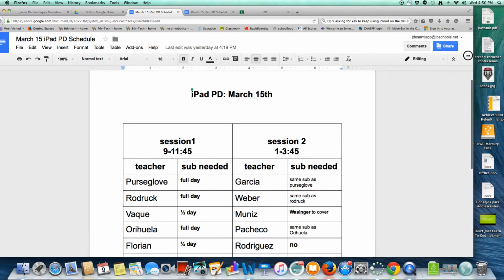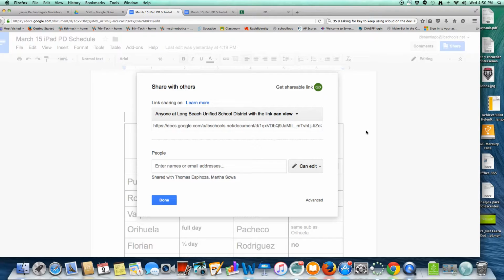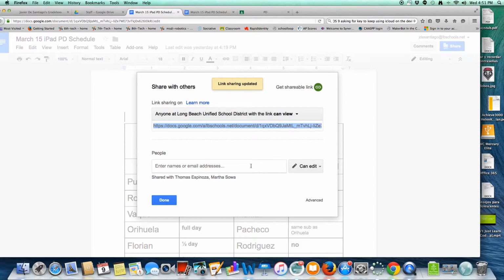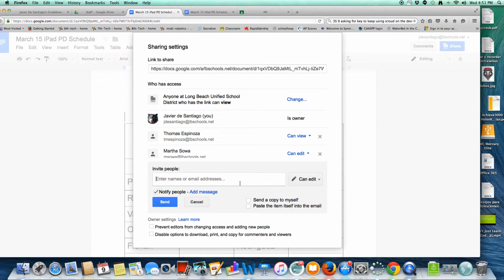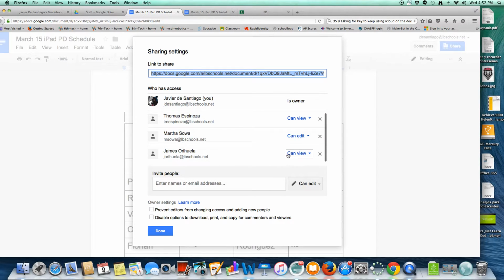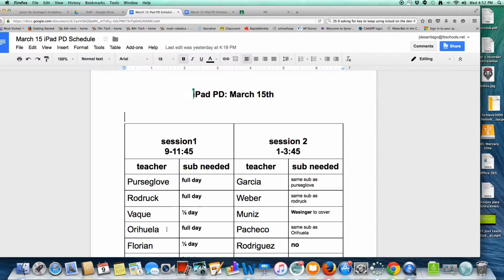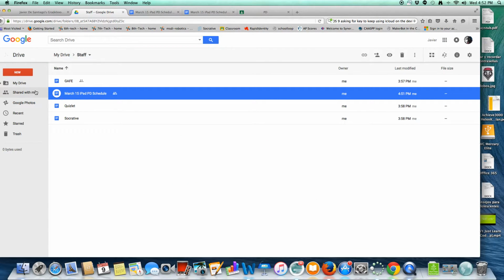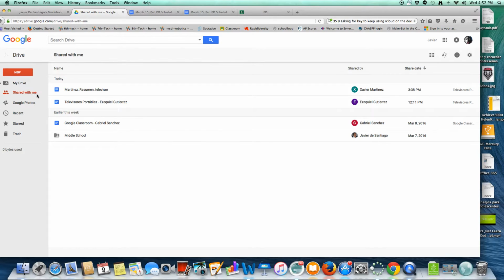GAFE L3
Sharing and commenting on a Google doc